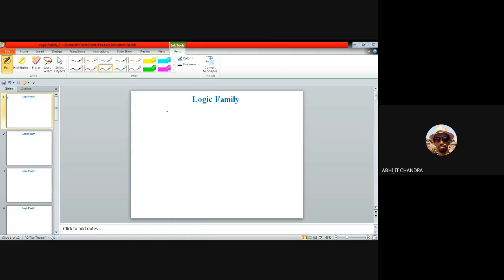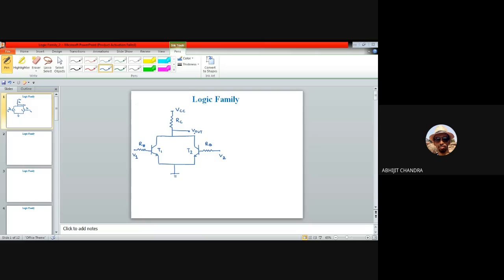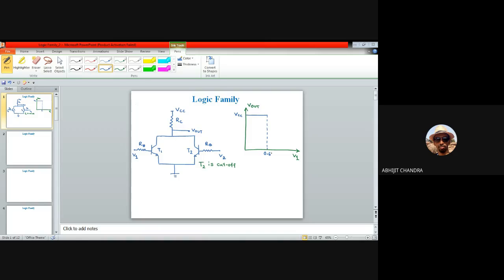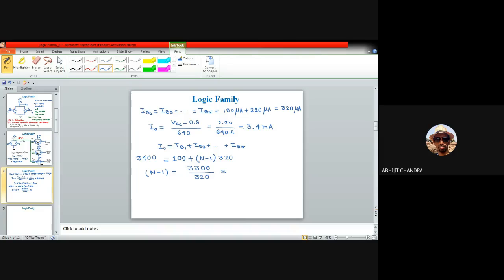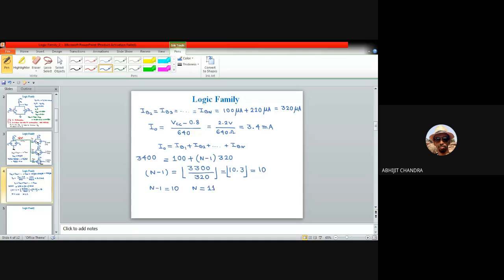Lecture 6 on Electronic System Design: Logic Family (RTL)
This video is for the undergraduate and/or post graduate students of Electronics and Communication Engineering. It illustrates the notion of RTL fan-out with the aid of numerical example. In regard to this, concept of RTL buffer has been described very briefly.